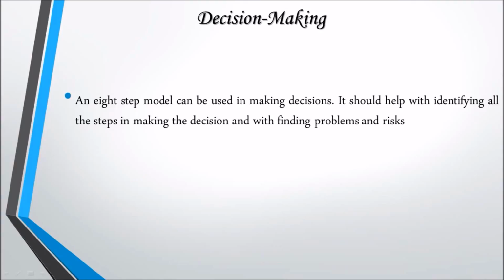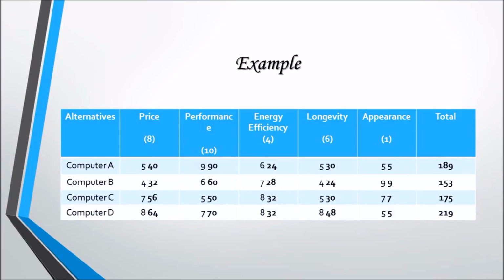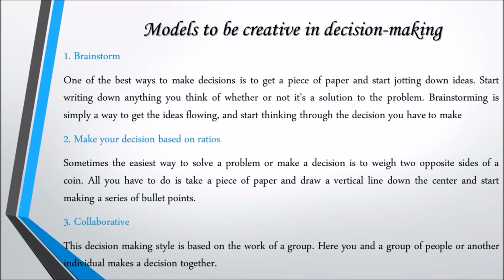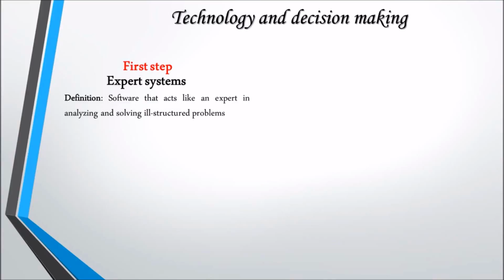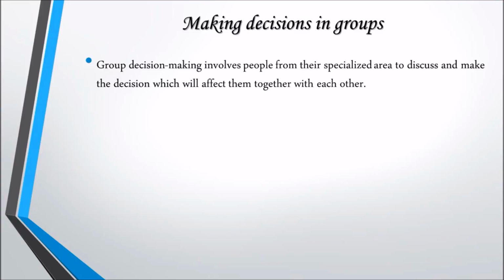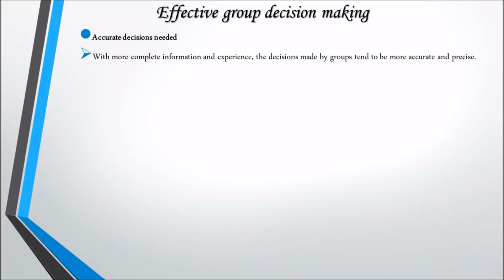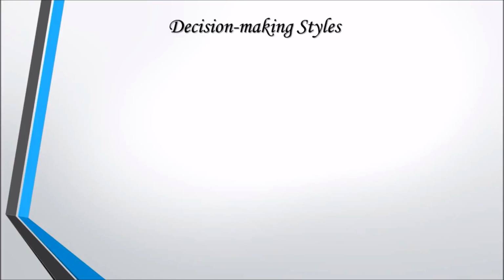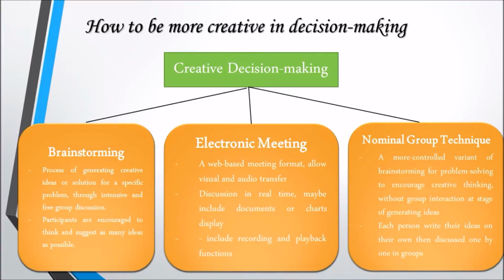Lecture 3 Decision Making